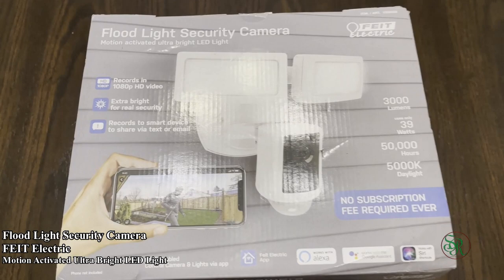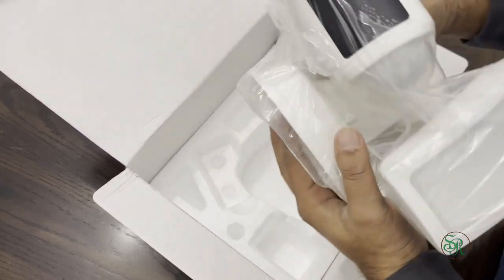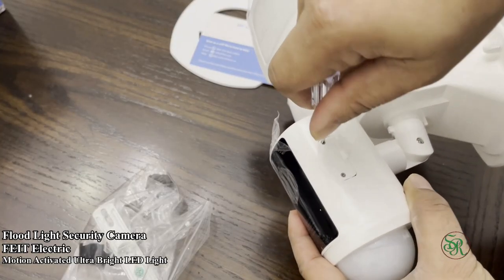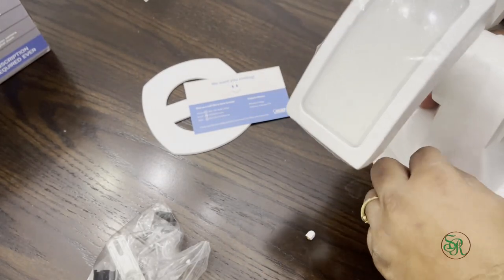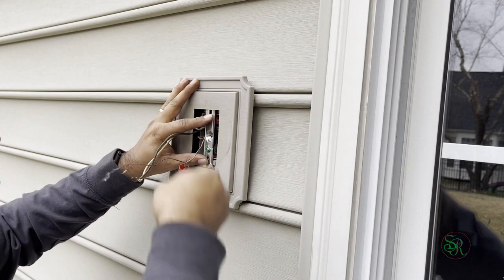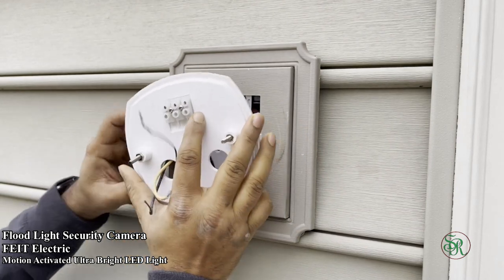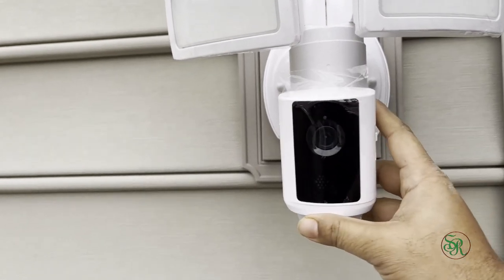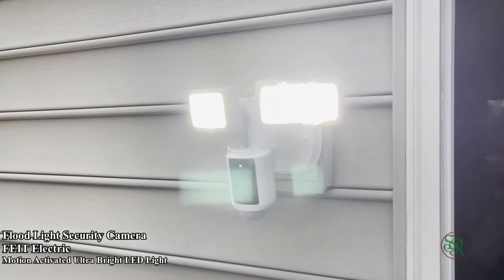Feit Electric LED 1080P HD Smart Flood Security Light | Camera | Motion Activated | Installation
Feit Electric LED 1080P HD Smart Flood Security Light

Features:
No Subscription Fee Required Ever
Always Records in 1080P HD Video
Record, Screen Capture, and Receive Instant Notifications to your Smart Device
3000 Lumens Extra Bright Adjustable Flood Light
Customizable 270° motion detection zone